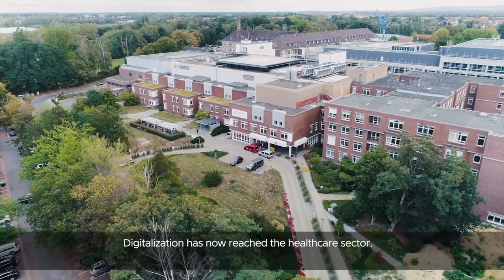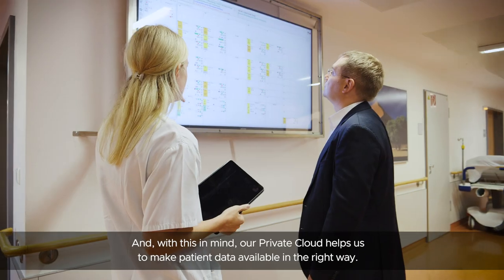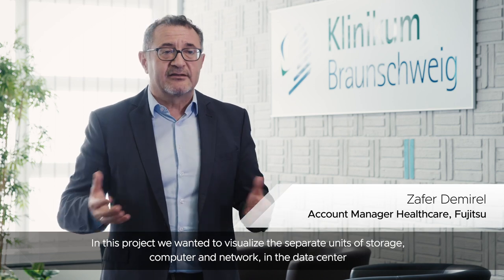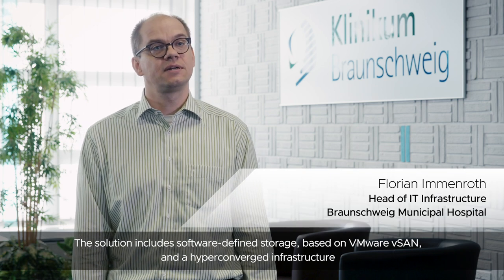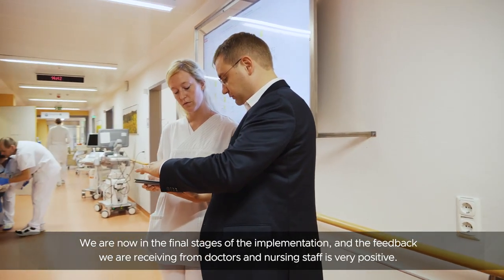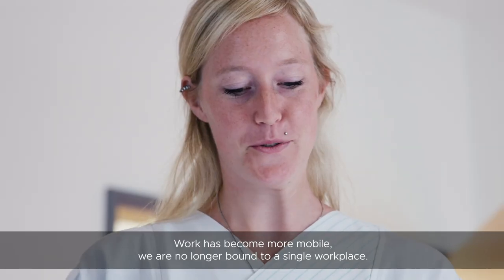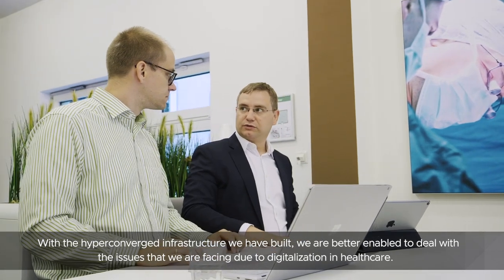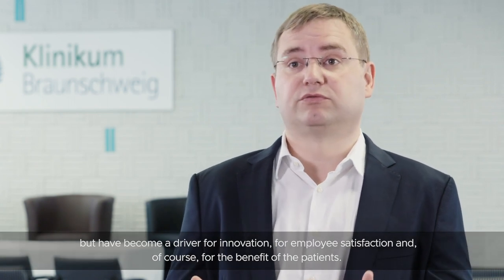Braunschweig's Municipal Hospital drives innovation with VMware vSAN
Software-defined storage plus a hyperconverged infrastructure is the first step towards realizing their overall SDDC vision, supporting end-user computing models.